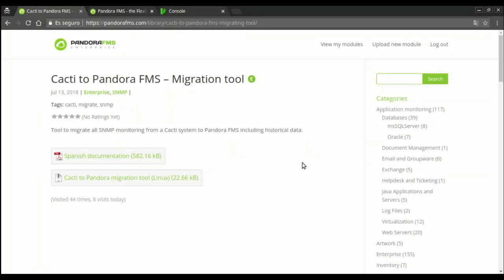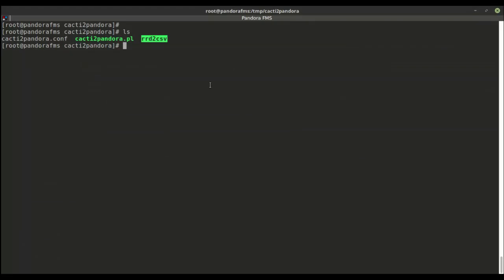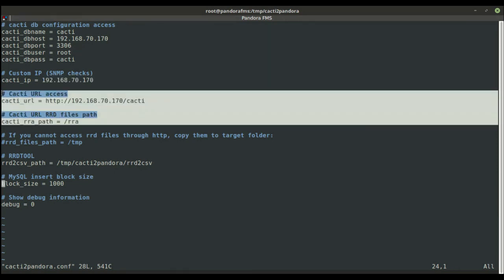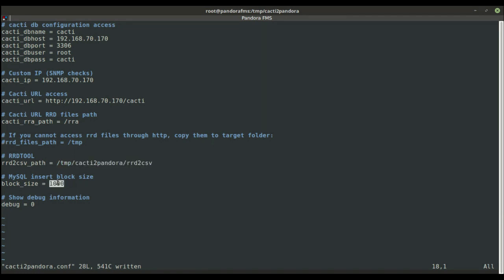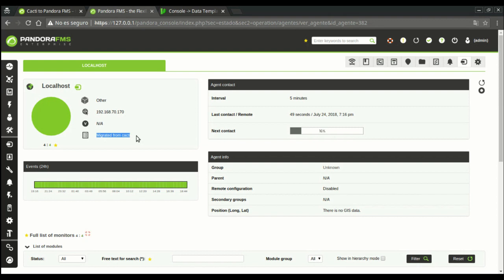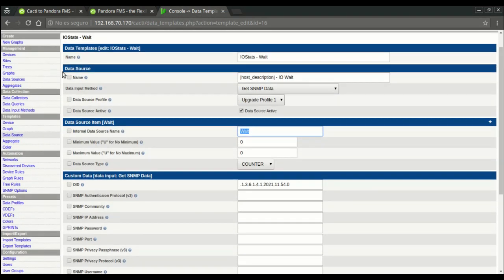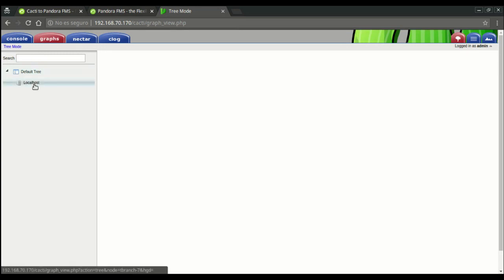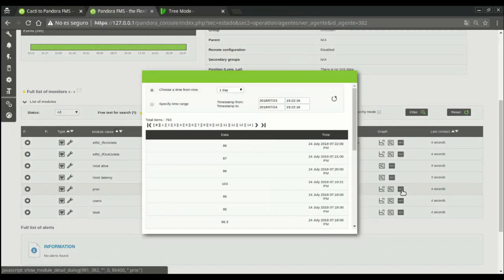How to migrate SNMP monitoring from Cacti to Pandora FMS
Discover with this tutorial how to migrate SNMP monitoring data from Cacti to Pandora FMS. With the aim of making your monitoring faster, easier and using a more intuitive interface. Do not hesitate and join us in this dynamic video with Pandora FMS!